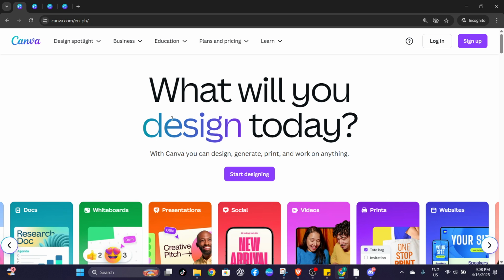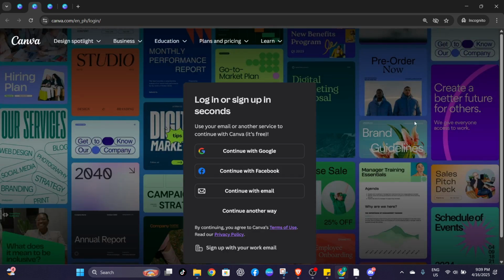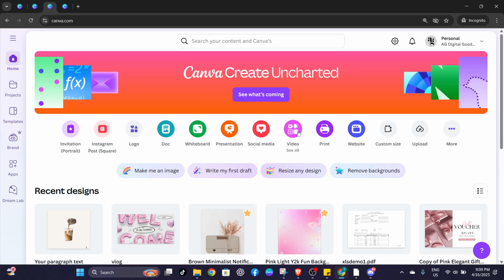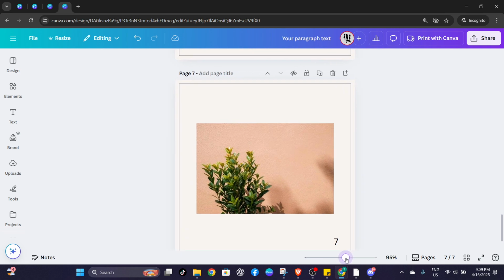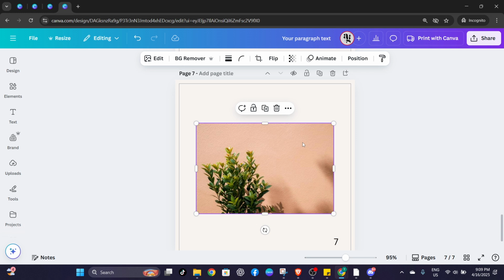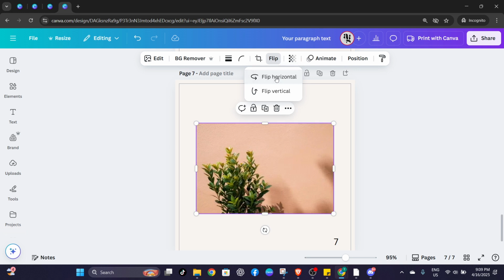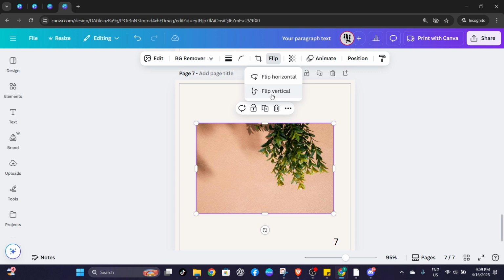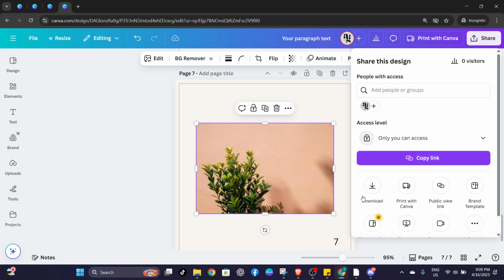Canva - How to Flip Image [2025 Full Guide]